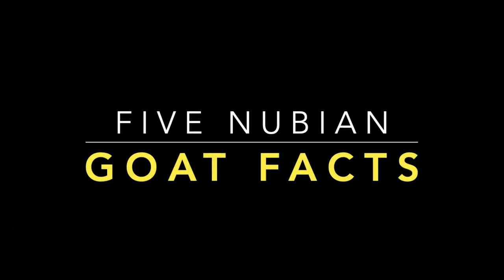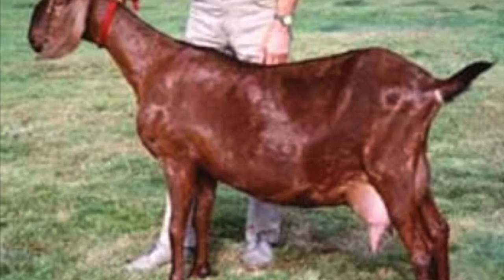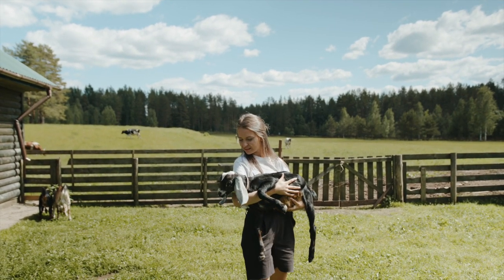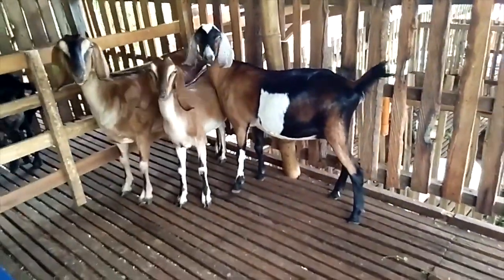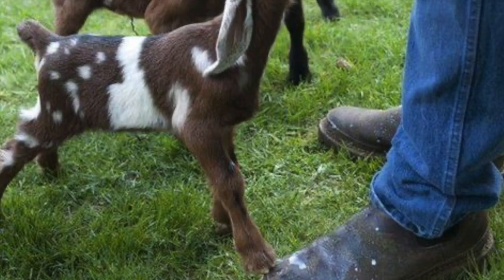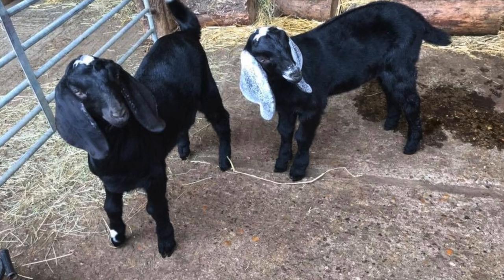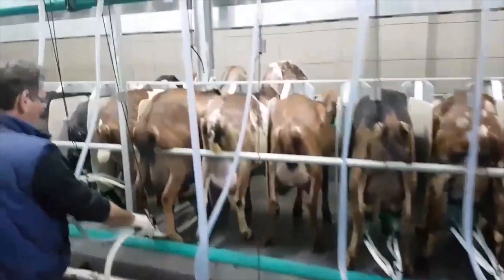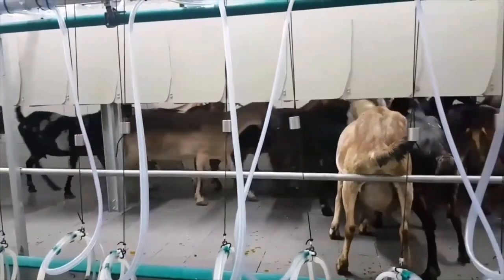Five Anglo Nubian Goat Facts | A Dual Purpose Goat For Meat and milk!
Anglo Nubian Goat!
Scientific name: Capra aegagrus hircus

Fun Fact!
The Nubian is a relatively large, proud, and graceful dairy goat that traces its ancestry to India, Africa and Middle East.